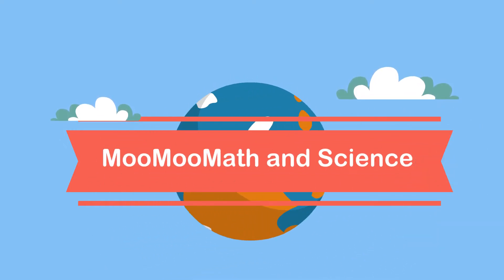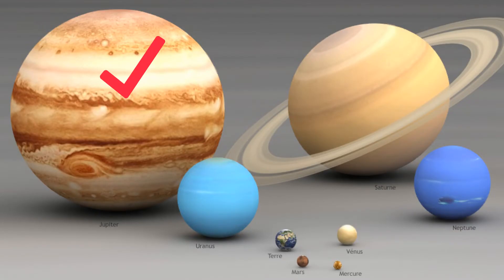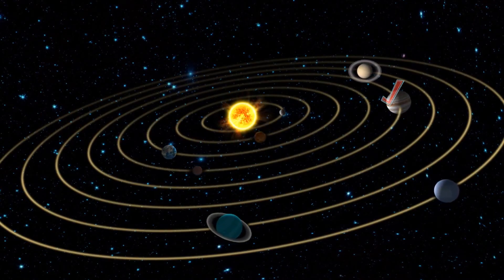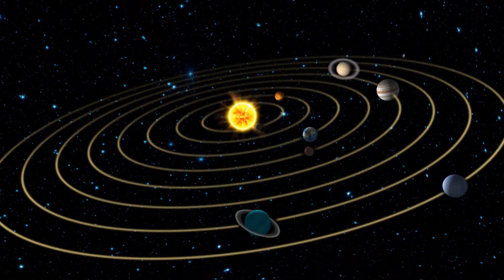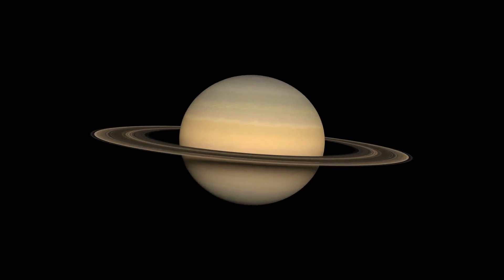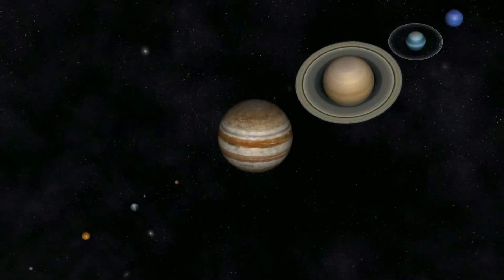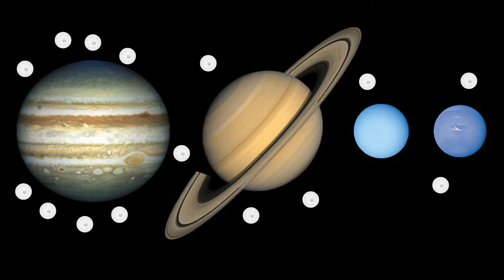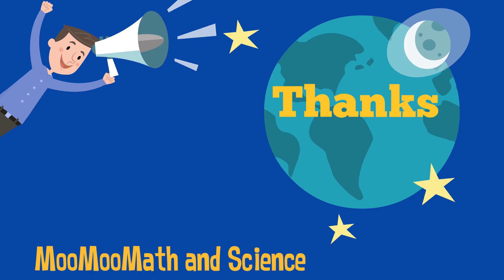What are the outer Planets?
The gas giants which are also called the Jovian planets include the planets, Jupiter, Saturn, Uranus, and Neptune.
These planets are not only huge but have no real surface, are composed of hydrogen and helium, and revolve around the Sun slowly.
These planets also have rings and many moons that revolve around them.